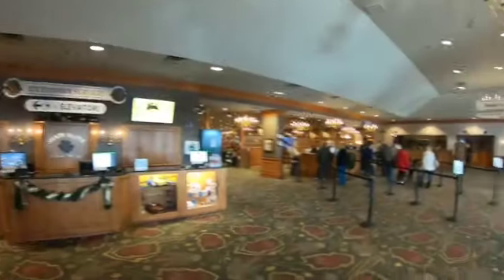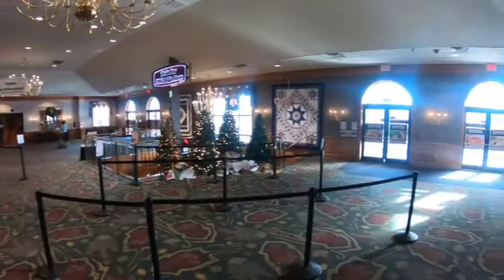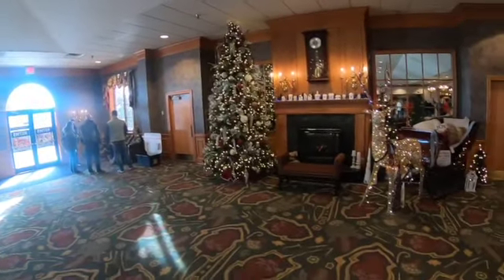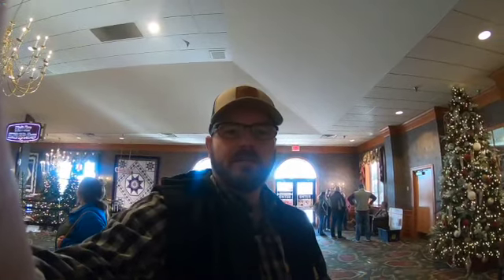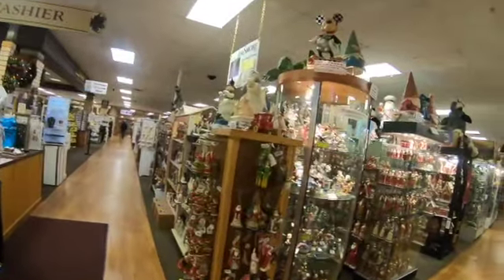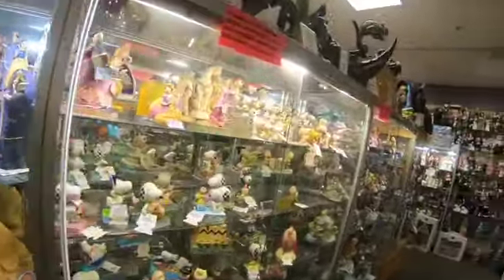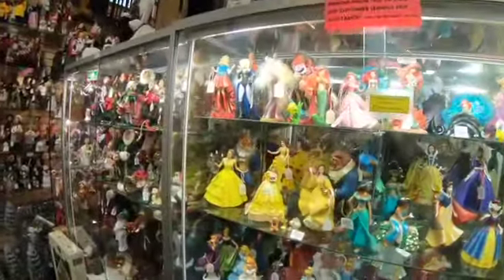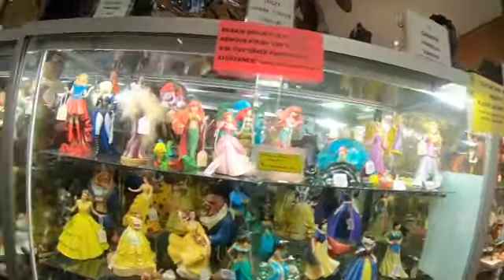TRIP TO SHADY MAPLE SMORGABORD LANCASTER PENNSYLVANIA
FILMED WITH A GO PRO HERO 9